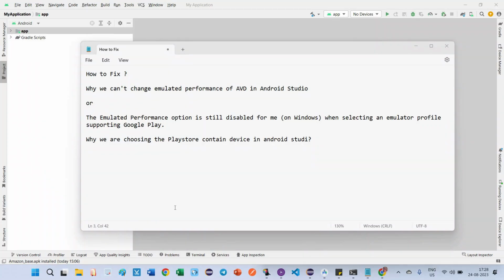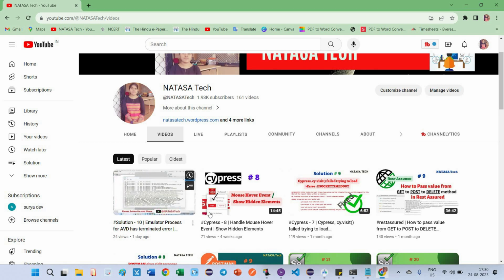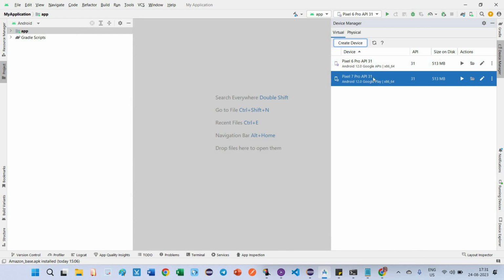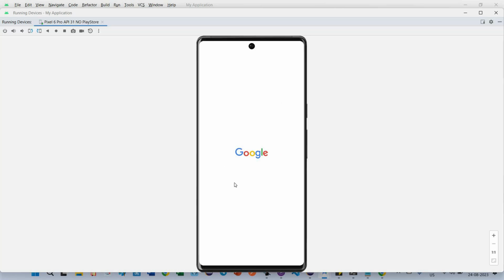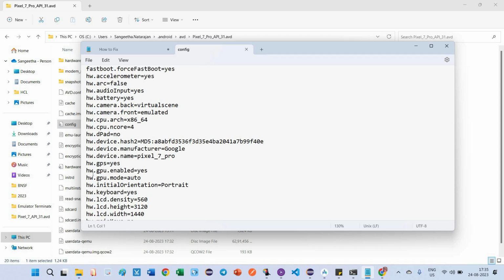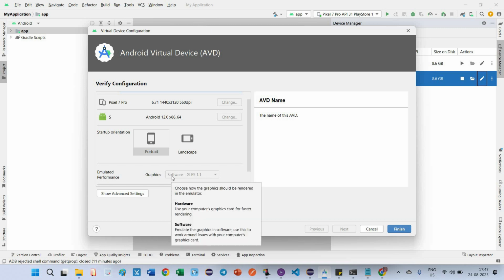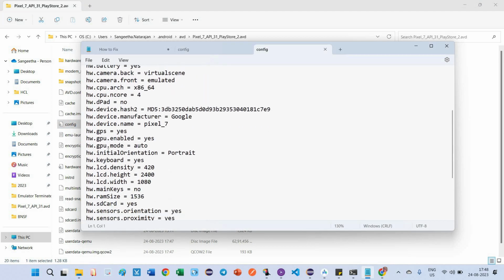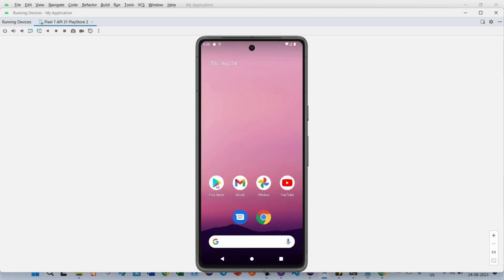Not able to change the "Emulated Performance: Graphics" of AVD in Android Studio